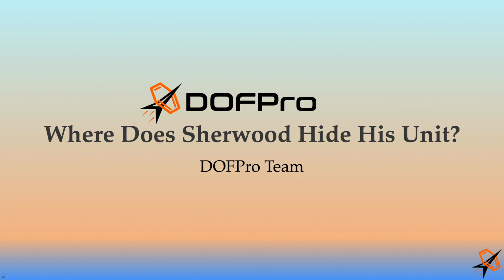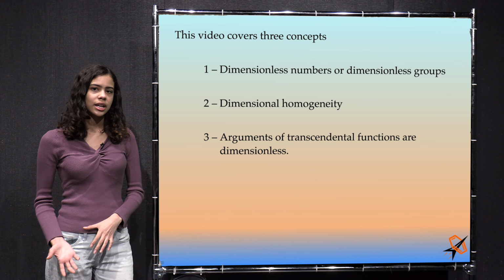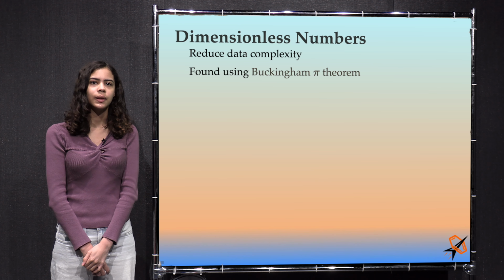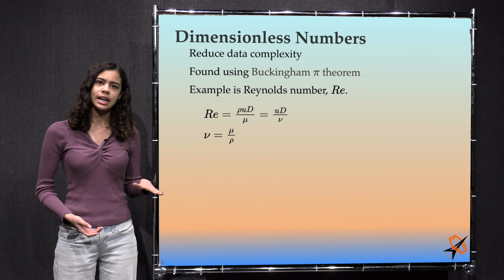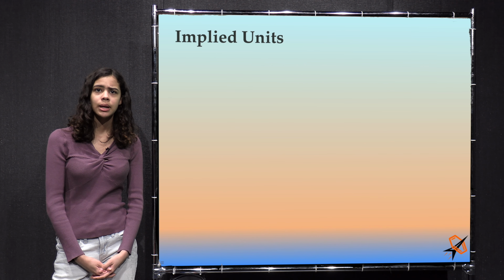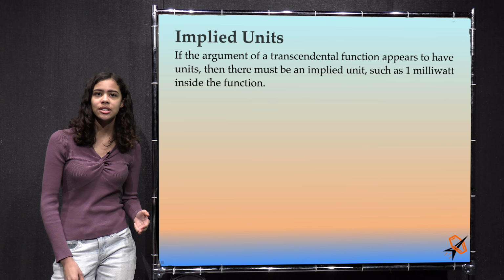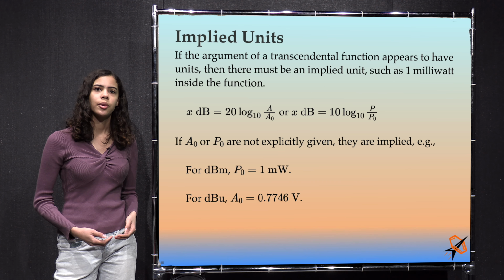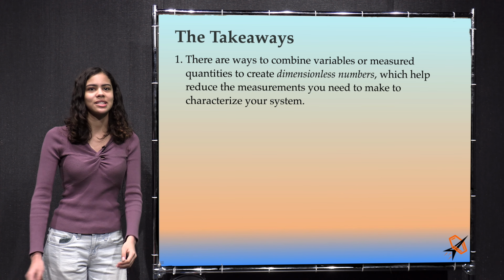Where Does Sherwood Hide His Unit? Principles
This video explores dimensionless numbers like the Reynolds number. The *DOFPro.org/CTP* video series explains the basics of _Chemical Engineering_ and _Thermodynamics_ .
This video's web-page link with definitions and additional links and/or information is